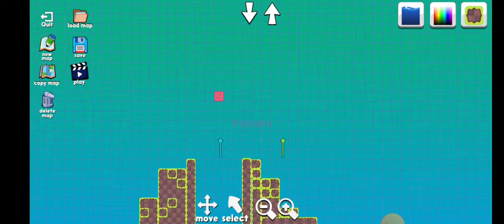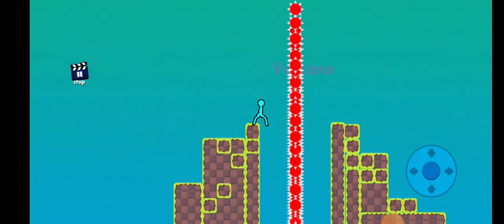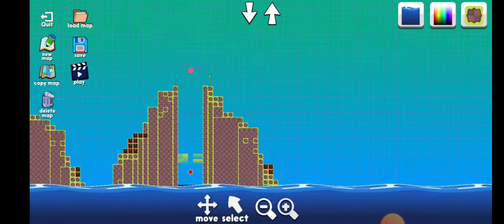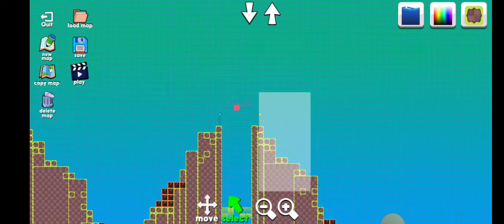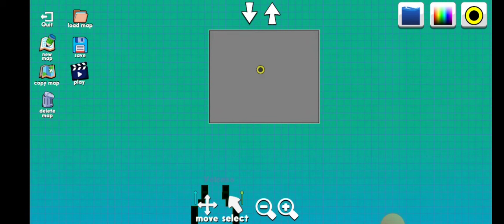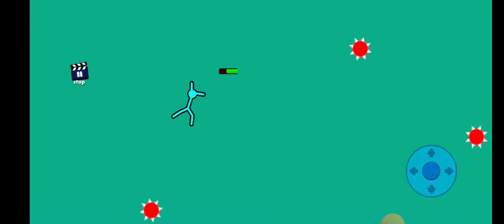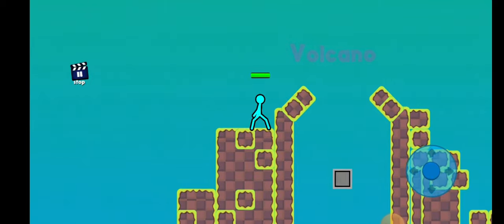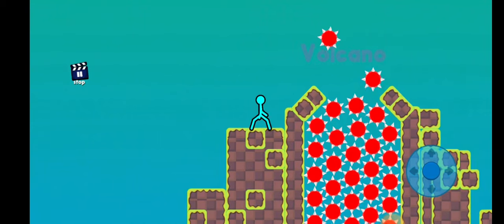Making Volcano gone wrong || Supreme Duelist stickman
Tried my best to make the video entertaining

upload your maps in Discord and I will try to beat it